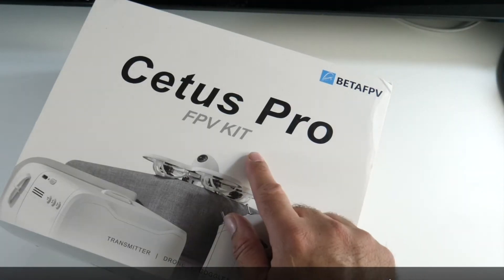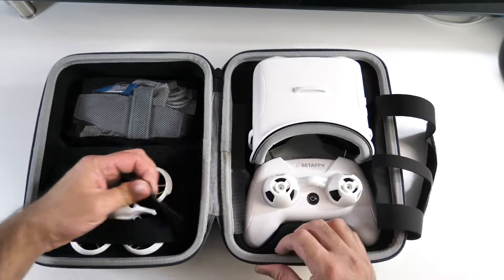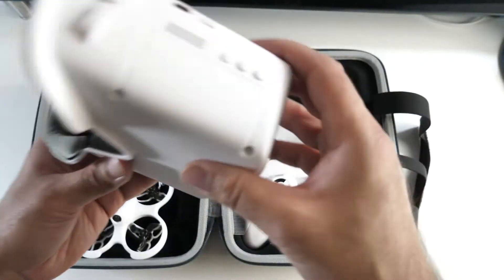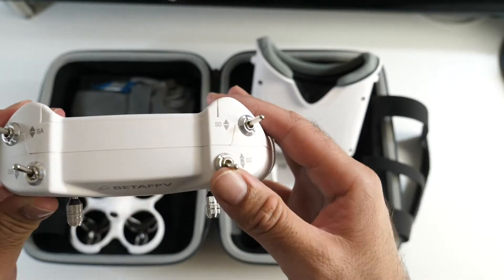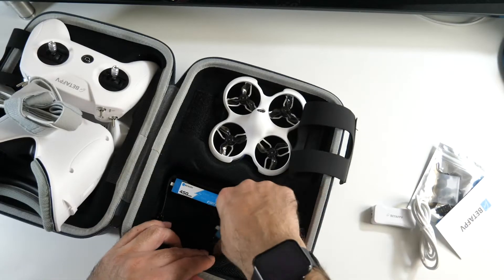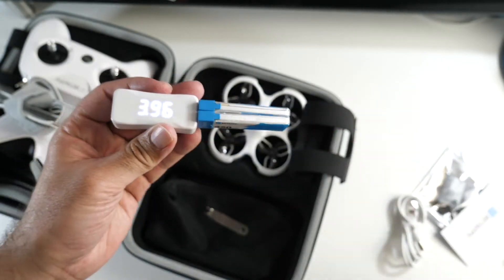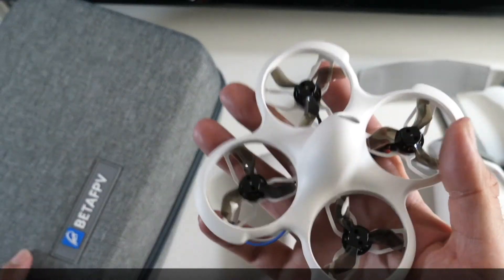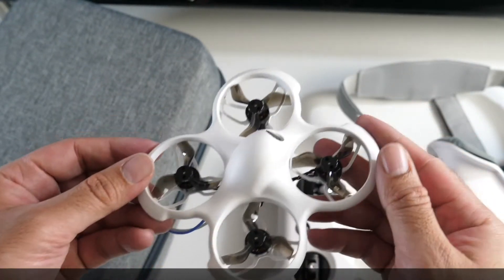BETAFPV Cetus Pro FPV Drone Kit - Unboxing & Fly Test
BETAFPV Cetus Pro FPV Drone Kit